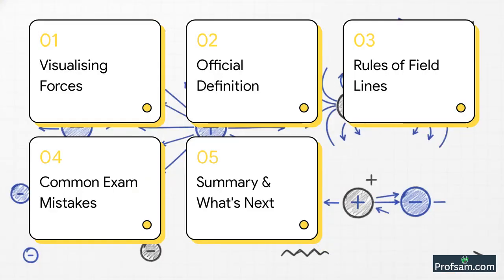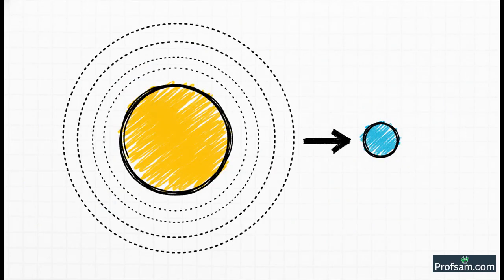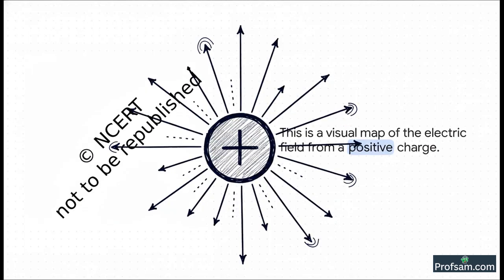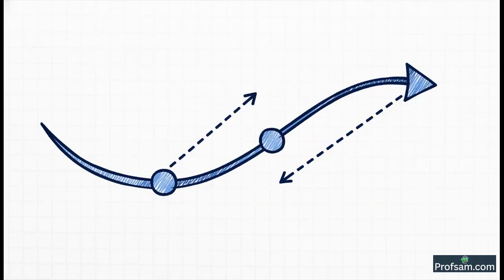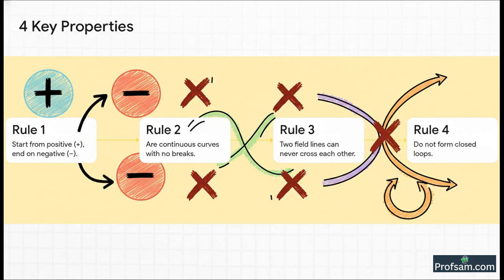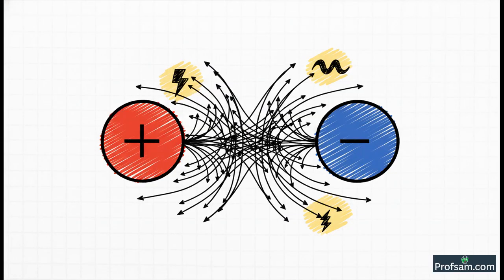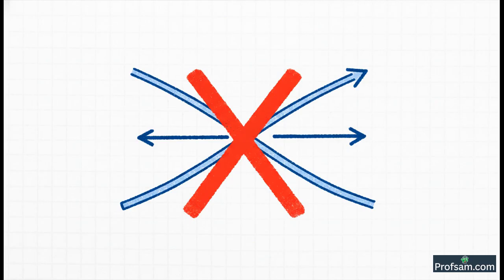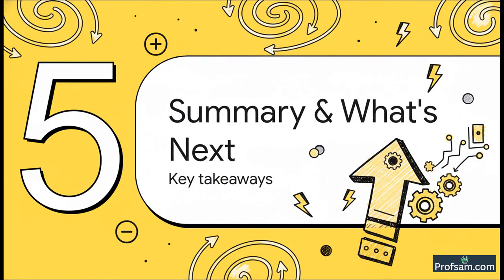Unit 1 – Electric Field Lines | CBSE 12th Physics (English) | The 5-Minute Teacher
This video lesson explains Unit 1 – Electric Field Lines for CBSE Class 12 Physics (English), using The 5-Minute Teacher approach for quick clarity.

In this lesson, you will understand:
• the concept of electric field lines and their properties
• how to draw electric field lines for different charge configurations
• the relationship between electric field lines and electric flux